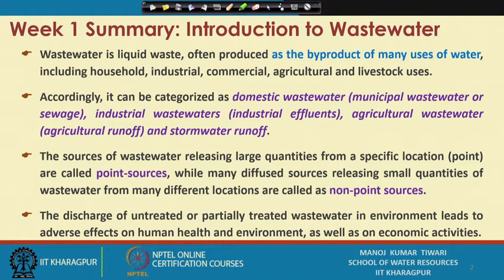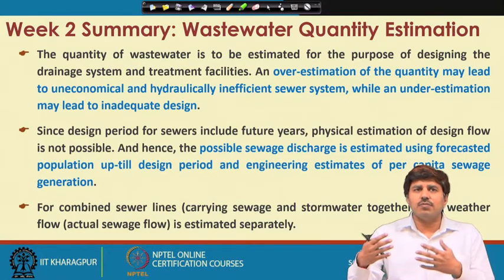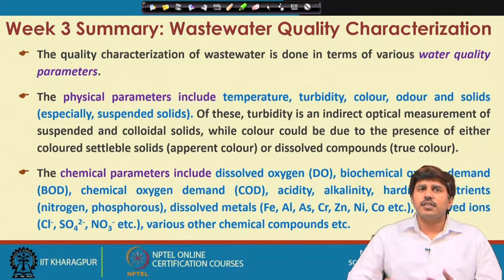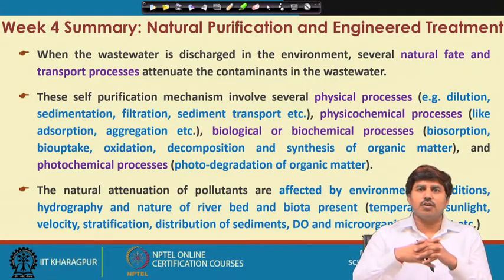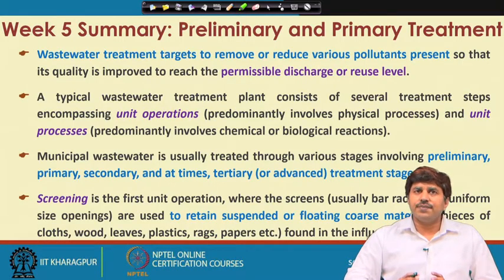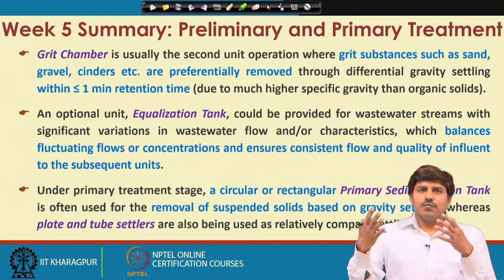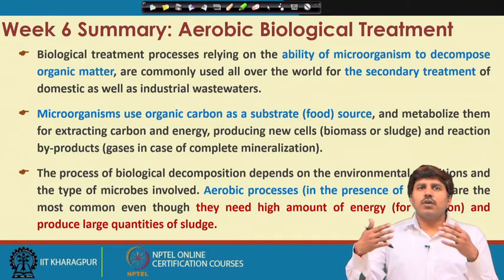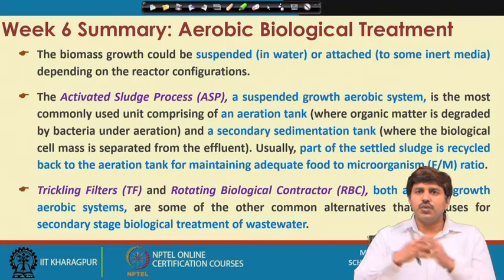Lecture 61: Course Summary: Week 1-6